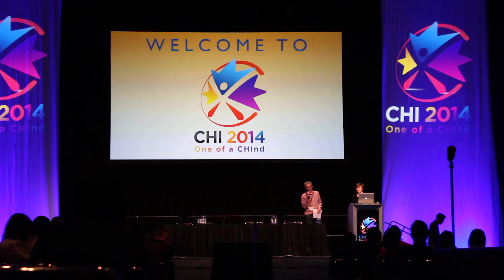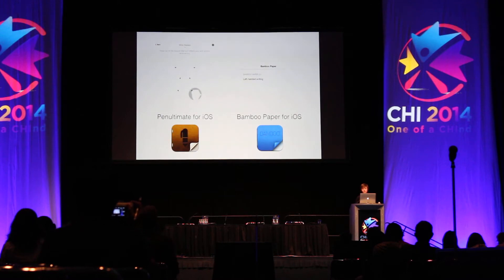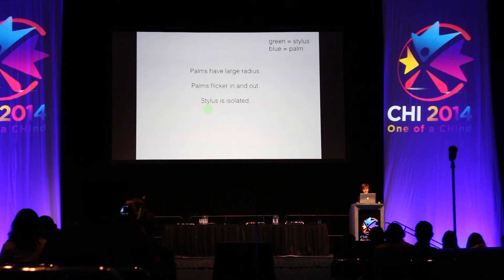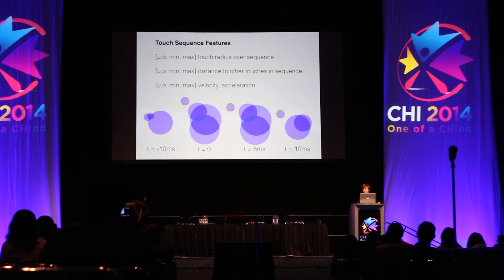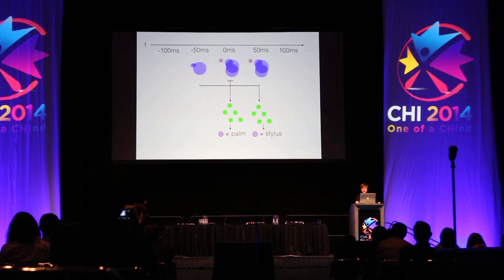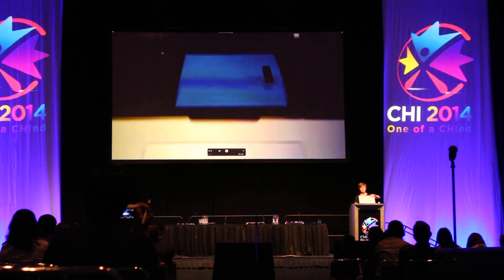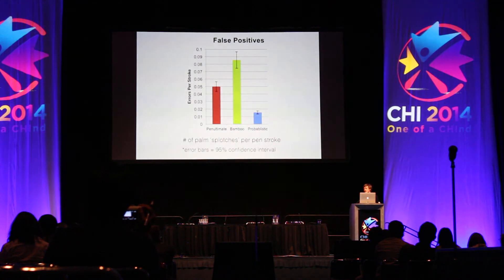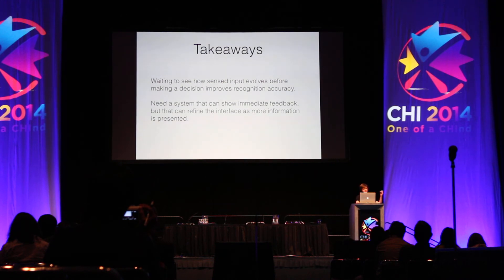Palm Rejection Talk at CHI 2014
My talk on Probabilistic Palm Rejection at CHI 2014